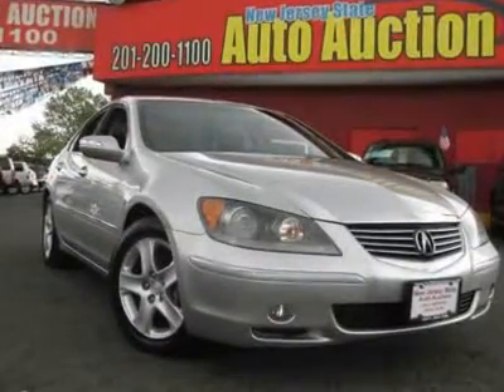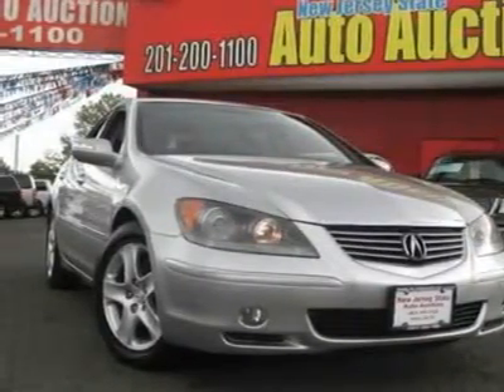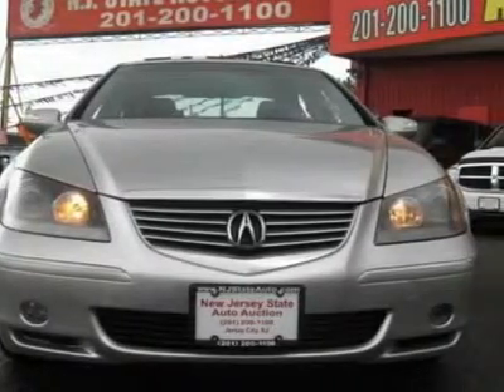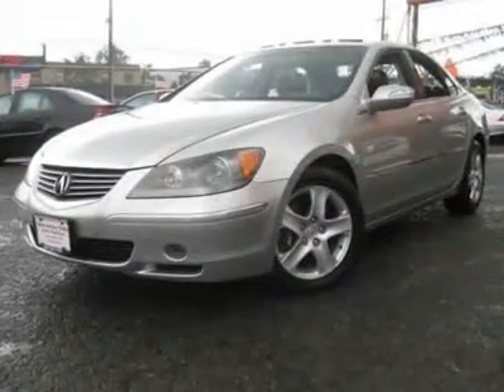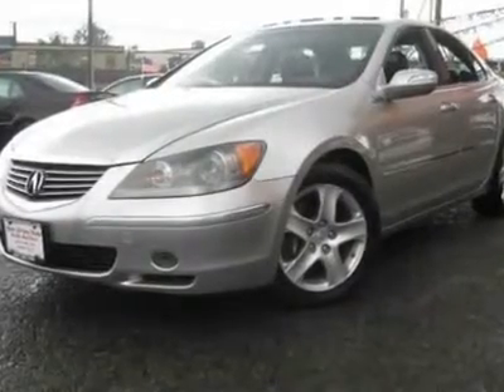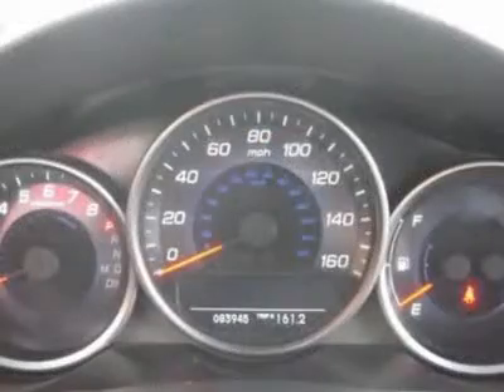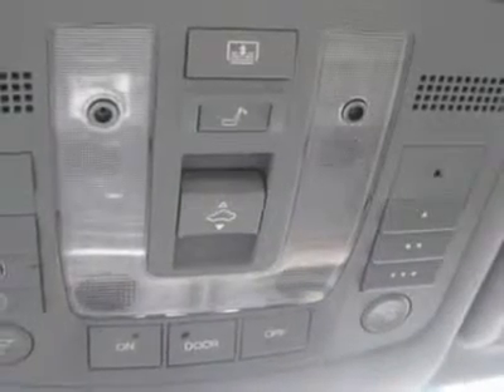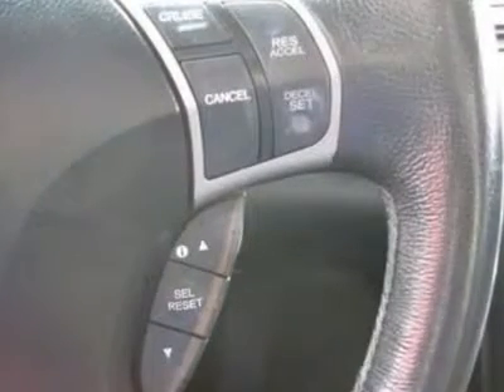2005 ACURA RL Jersey City, NJ 36737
2005 ACURA RL Jersey City, NJ
Stock #36737

AWD and Ebony Leather. Call and ask for details! Real Winner! Come take a look at the deal we have on this fantastic 2005 Acura RL. It will save you money by keeping you on the road and out of the mechanic's garage. J.D. Power and Associates gave the 2005 RL 5 out of 5 Power Circles for Overall Performance and Design. - This 2005 Acura RL 4dr AWD Sedan features a 3.5L V6 PFI SOHC 24V 6cyl Gasoline engine. It is equipped with a 5 Speed Automatic transmission. The vehicle is Meteor Silver Metallic with a Ebony Leather interior. It is covered by a limited warranty.